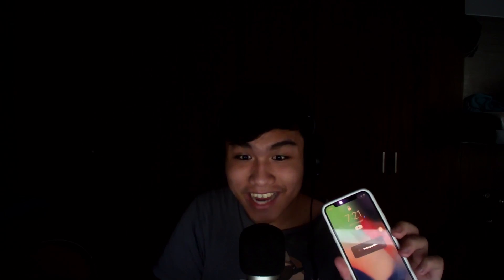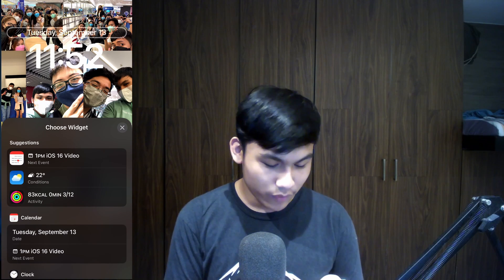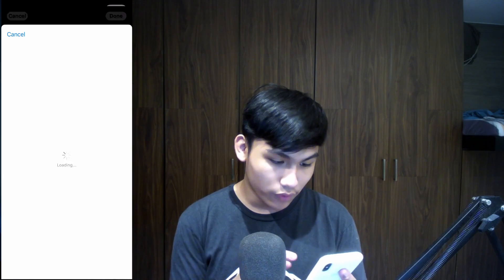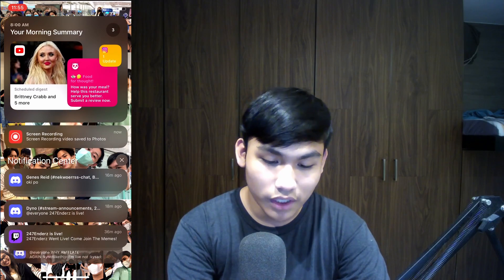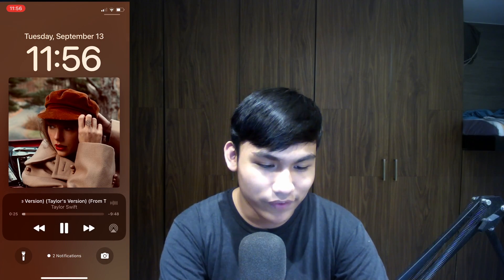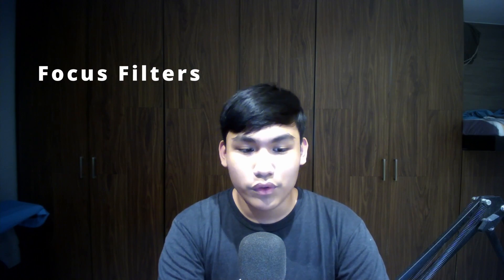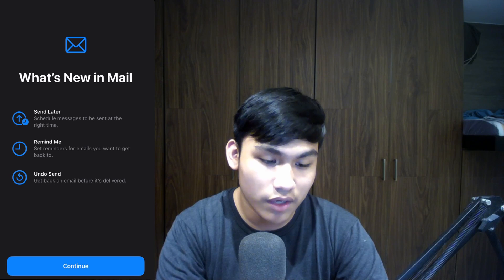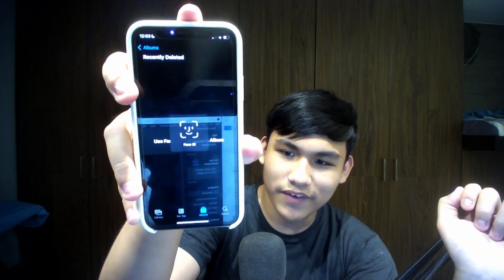iOS 16 is Out! - My Favorite Features!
iOS 16 is finally out after so many waiting! Today we're gonna talk about my favorite features! What's your favorite feature?!